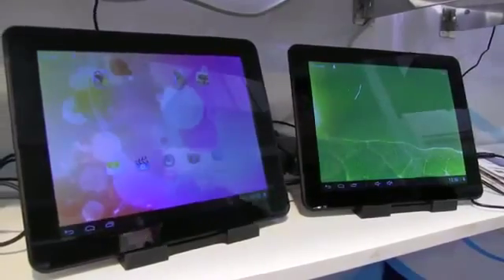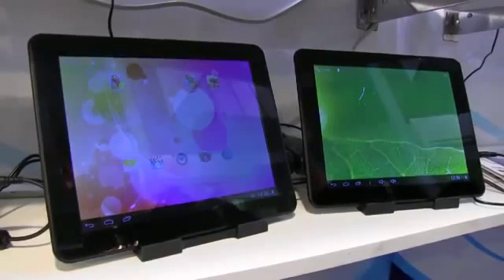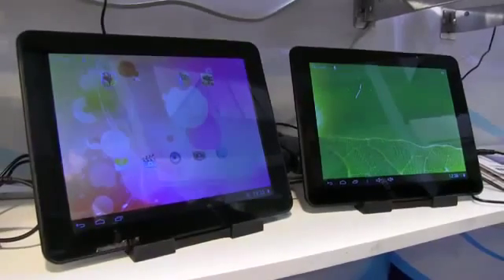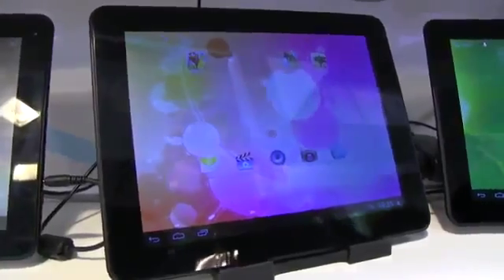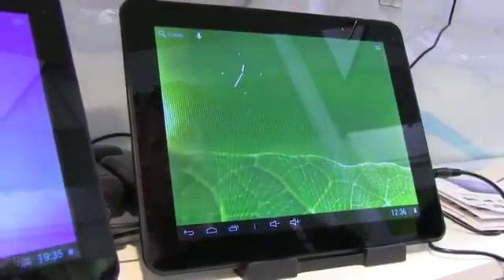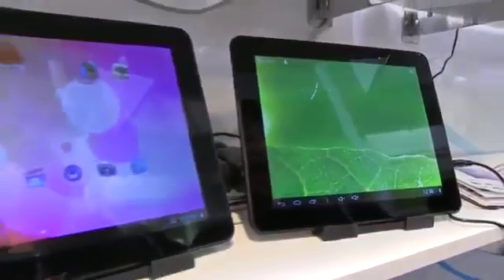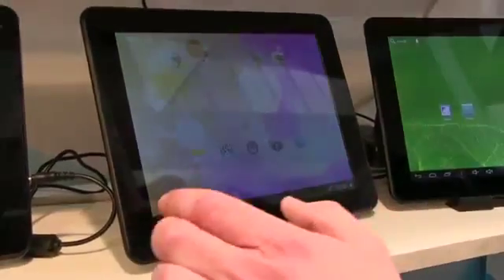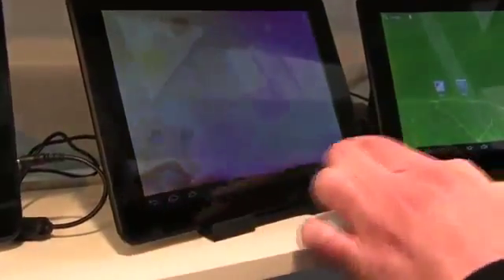Chinese Processors Explained What You Should Pick Up And Avoid300